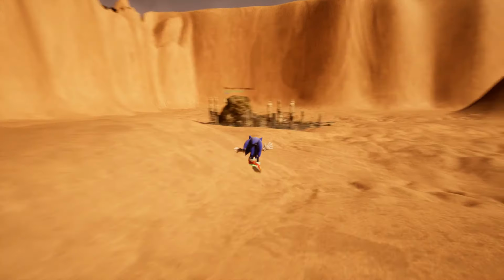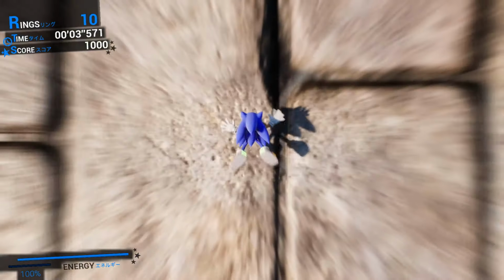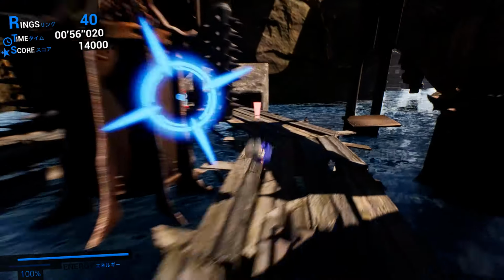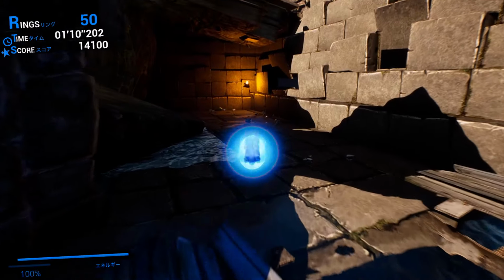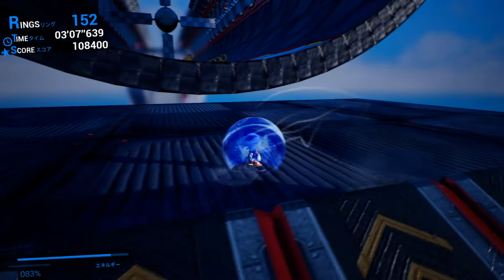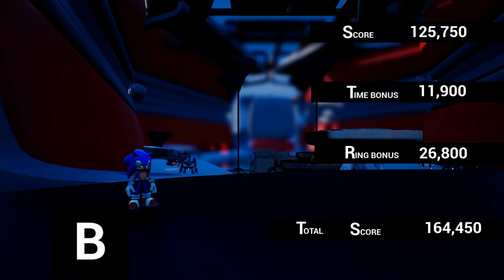SONIC INFINITY ADVENTURE PACK | Full Playthrough and Discussion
In this video Zark discusses why the infinity engine works, but why the level design is even more important...